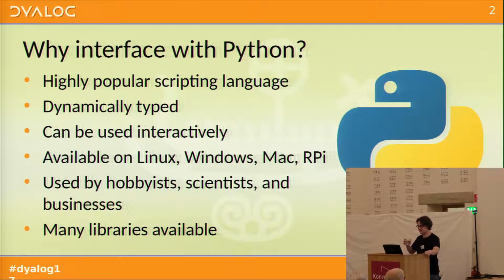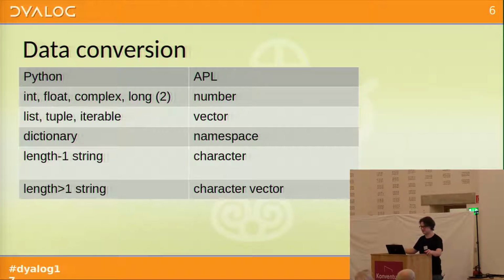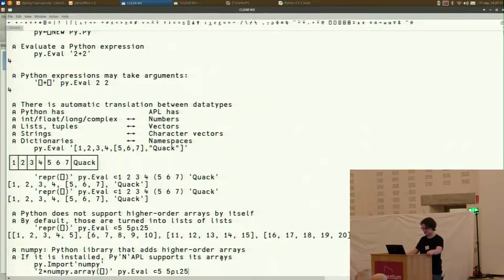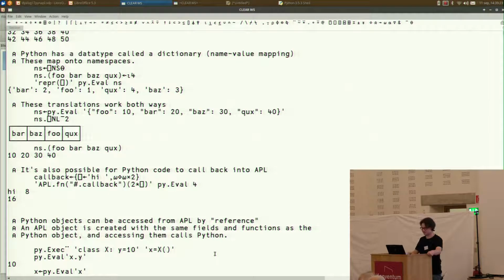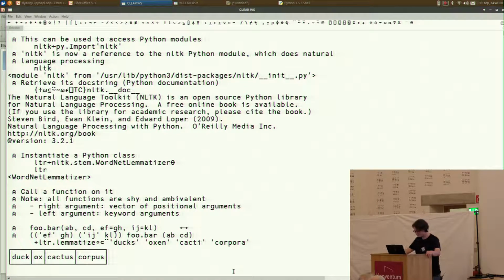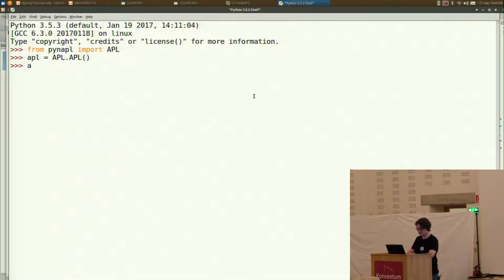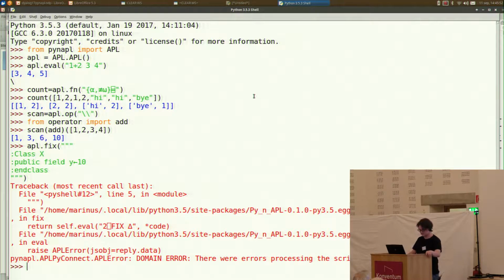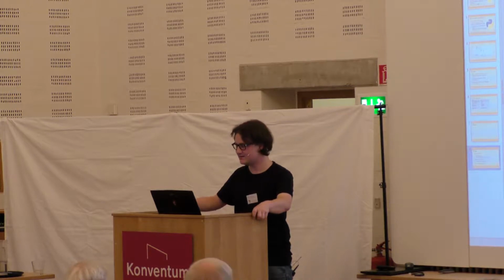Py'n'APL - Marinus Oosters - Dyalog '17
Marinus Oosters

Python is a very popular scripting language with extensions and libraries that provide a great range of functionality, for example, image processing, robotics and cross-platform UIs. Marinus Oosters (Dyalog intern, summer 2017) demonstrates the Python-APL interface – Py 'n' APL – that he has created, which allows two-way communication between an APL interpreter and Python interpreter. This enables APL programmers to call libraries written in Python, and Python users to take advantage of APL to do analyses that are difficult to code or perform poorly in Python.